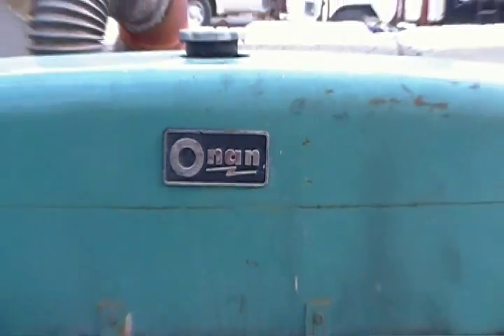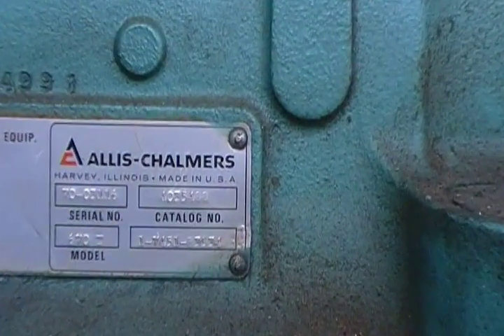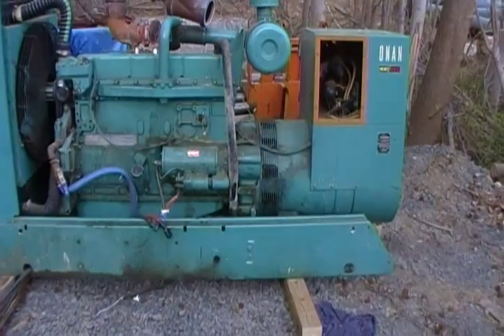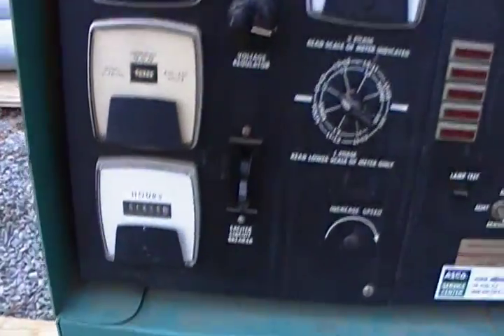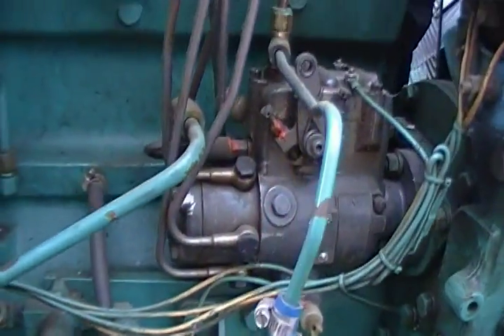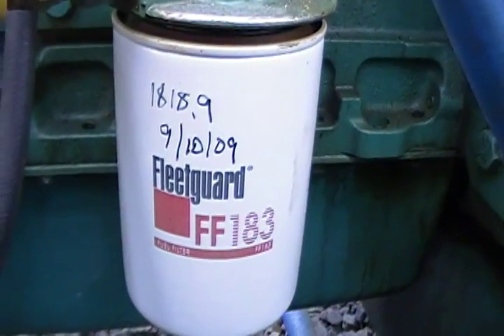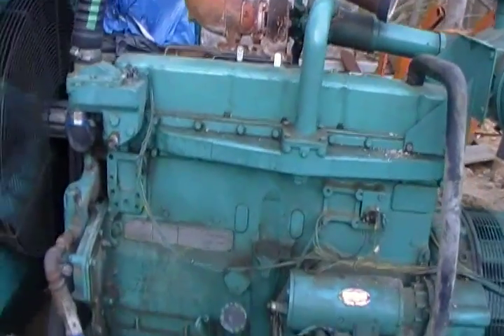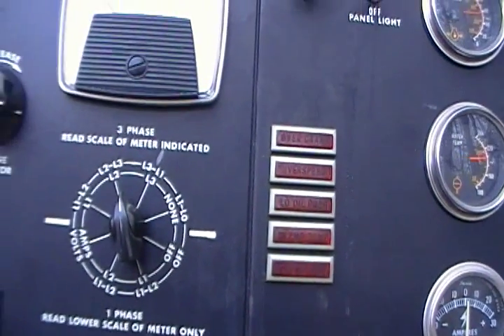Onan 100KW Emergency Stand-By Generator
The Beast.  What am I going to do with it?